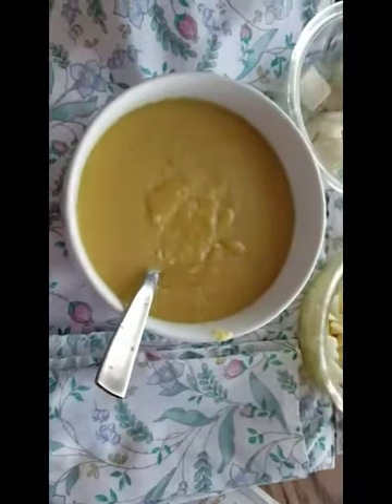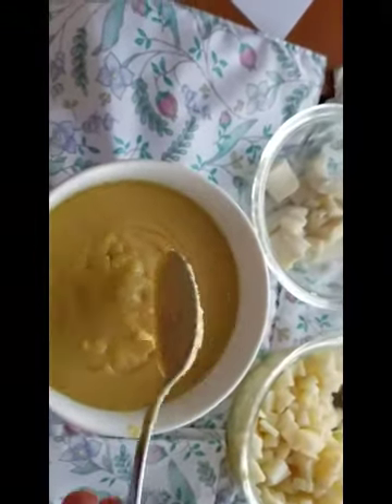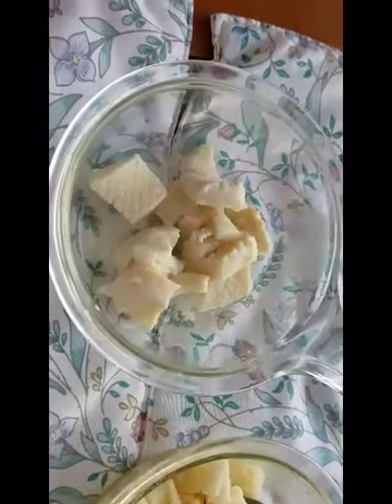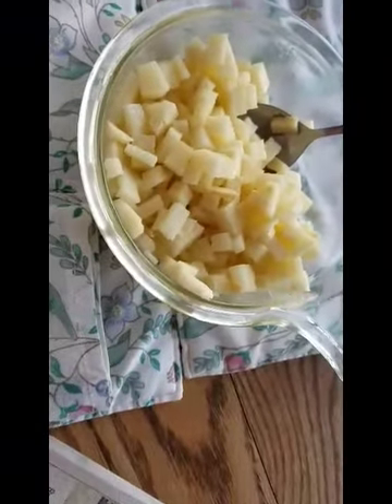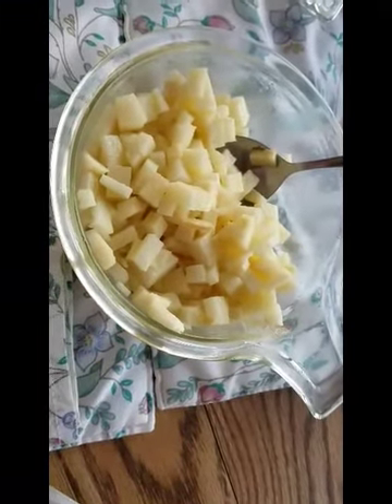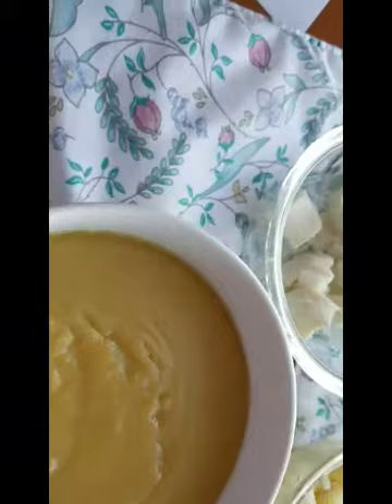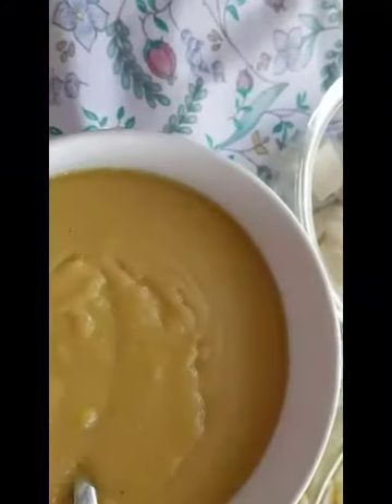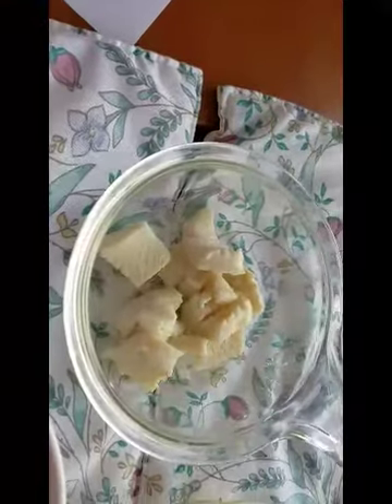Easy, Dinner Idea! Poached Calimari, Lentil Soup, Jicama Salad - Delicious!